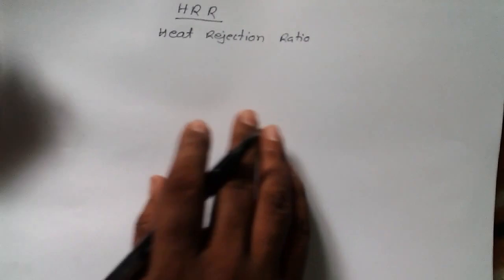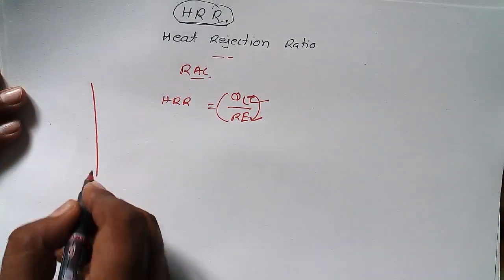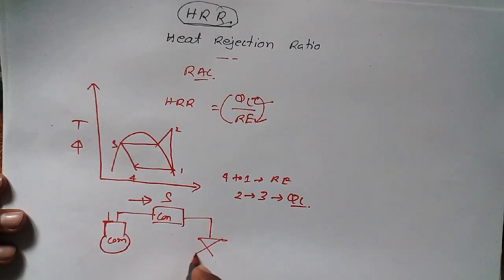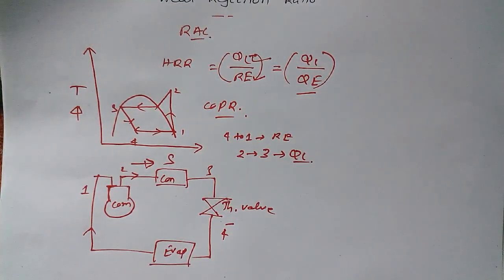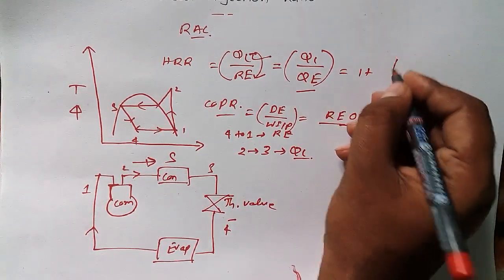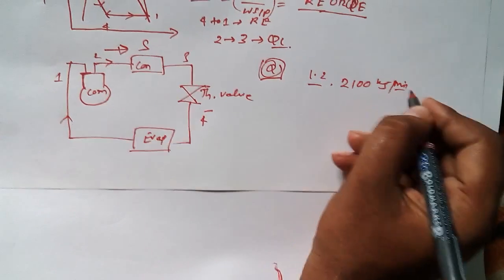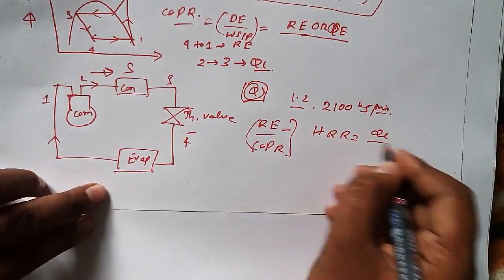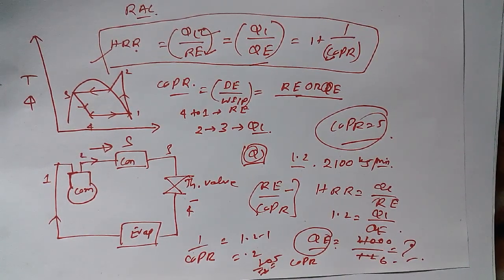Heat Rejection Ratio (HRR)- RAC Tutorial- 11